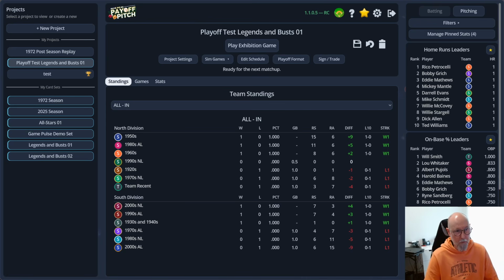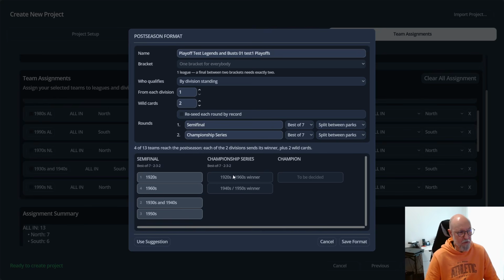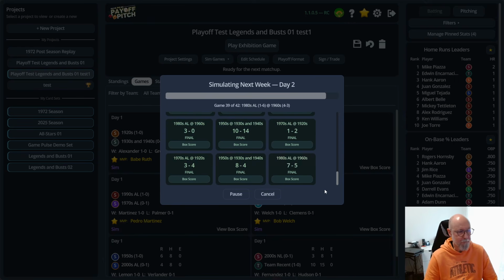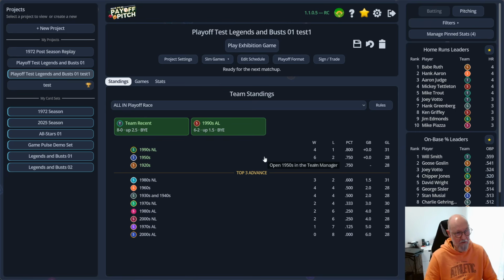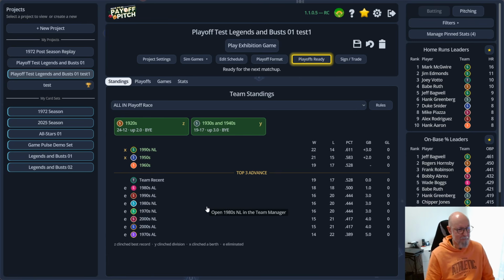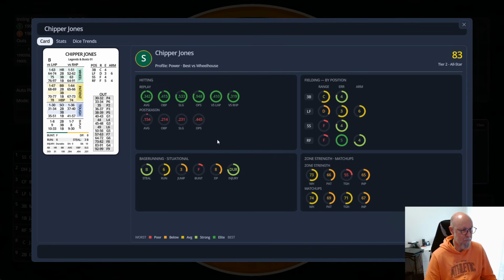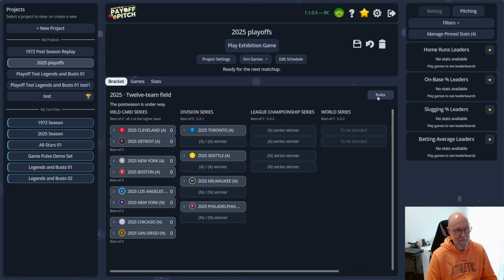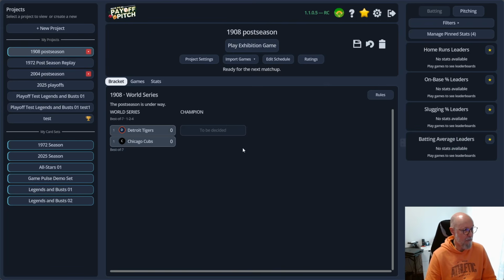Game Pulse New Playoff System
In this video, I explain the new playoff system coming to Game Pulse.  Sorry, the camera was a little shaky.